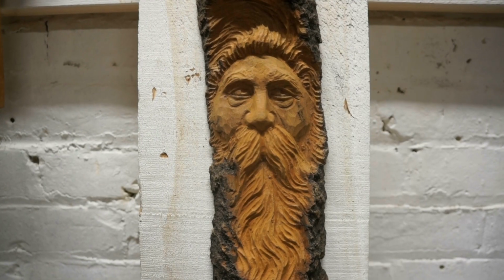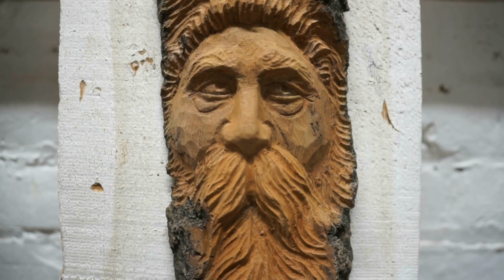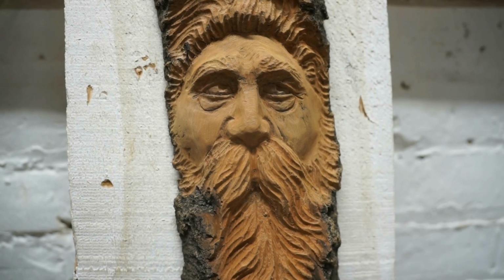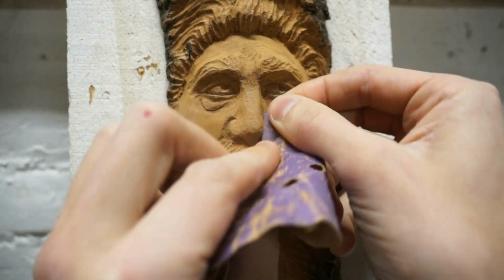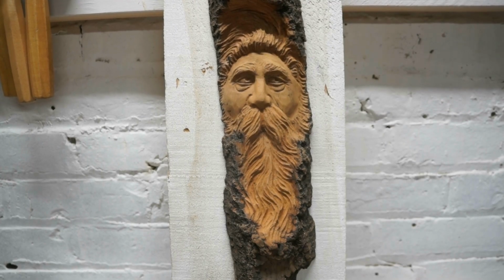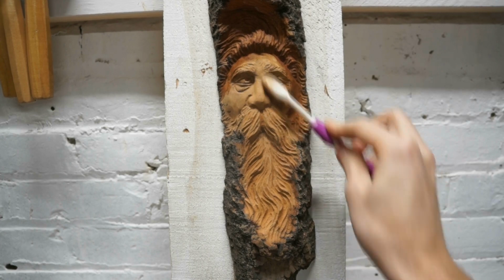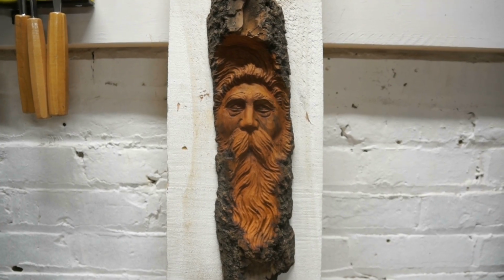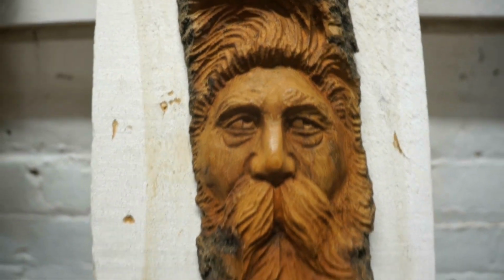Lesson 5 - The Finishing Process - How to Carve a Wood Spirit | Beginner Wood Carving Tutorial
In this fifth and final video on how to carve a wood spirit, we'll be taking your project to the finish line. Learn how to properly sand and finish your wood carving like a pro.

You will need:

- 220 Grit Sandpaper (or similar grit)
I recommend sandpaper that's meant for an orbital sander because its a little bit thicker. Unlike normal sandpaper, you can continue to use a piece long after it begins to wear out and get tattered. You'll still be doing the sanding by hand.
- MINWAX Paste Finishing Wax (You can find this at most hardware supply stores or online)
- Toothbrush for applying the finishing wax
- Old cloth for final buffing

Sanding:
Don't sand anywhere there is interesting detail. This is important to remember, especially if you're working with cottonwood bark. Because cottonwood is so soft, a common mistake beginner woodcarvers will make is smoothing out the finer details, which is not what we want!

For instance, be very careful when sanding the nose. I'll often see people accidentally remove the contours and details they've just finished carving.
Fold the sandpaper to create a sculpting tools of sorts. Use the edge of the sandpaper to smooth out these finer detail areas, like the nostrils, or mallard bags, while also emphasizing and further detailing.

Apply the Finish:
When you've finished sanding, begin to rub the finishing wax onto your carving with a toothbrush, making sure that there is no excess building up in any crevices. After you've applied a nice, even coat to the entire piece, let it dry for 10-15 minutes.

Buffing:
After its dried and set, its time to buff your wood spirit with a cloth. This will give the wood carving a nice luster.

And there you go! Congratulations, you've finished your wood spirit carving. Maybe its your first one, or maybe you've created tons of wood spirits already. Either way, sit back and admire your work! Show it off to your friends. And please, send us photos. We would love to see your creations.